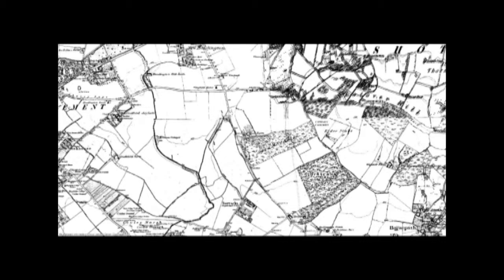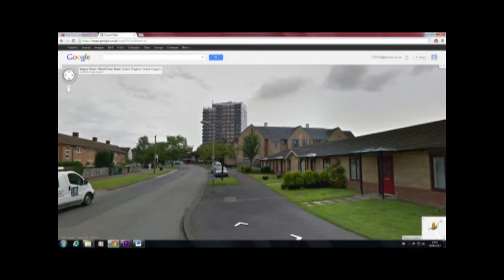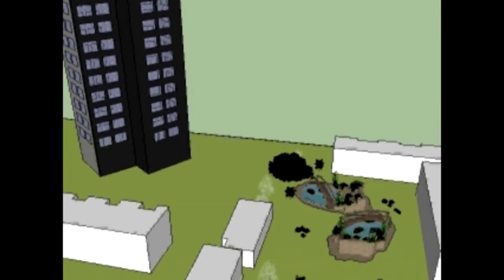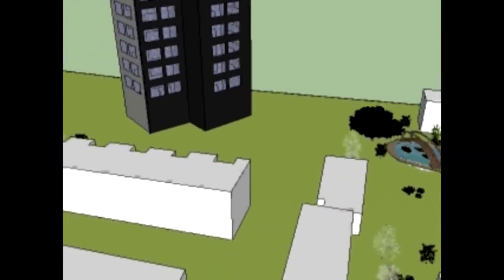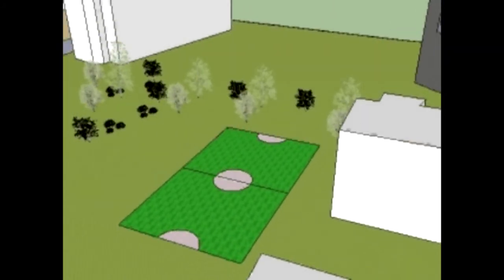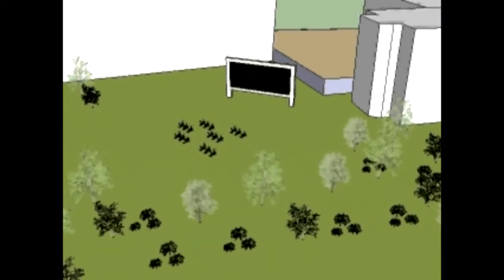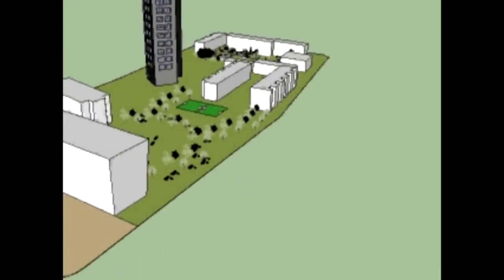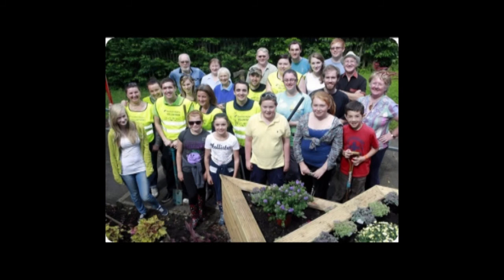Wood farm, new and hopefully improved.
Design idea for wood farm in Oxford.